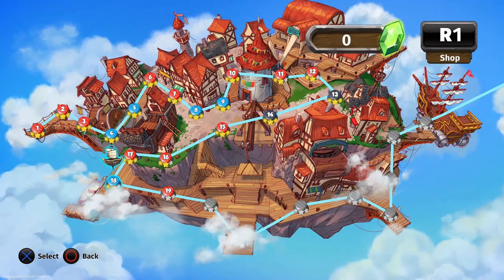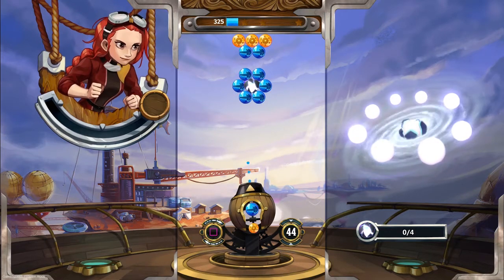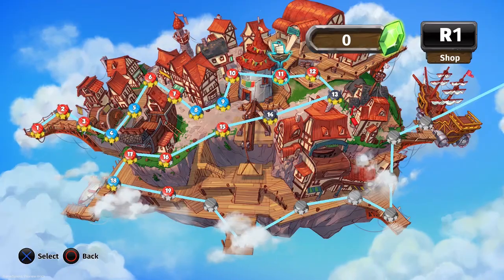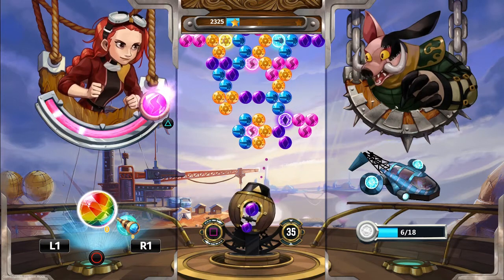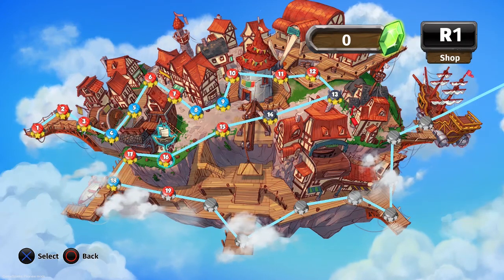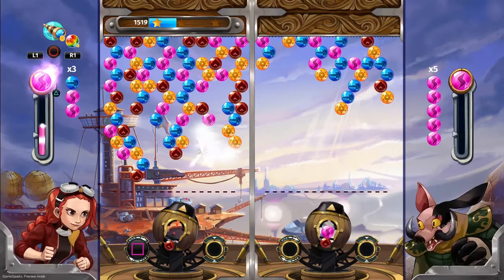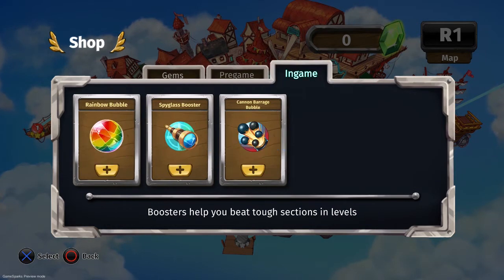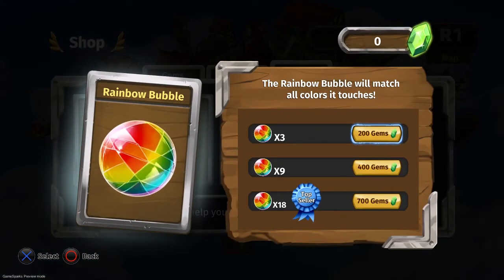Adventure Pop (PS4) Gameplay Glimpse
Curtis pops some bubbles in this new Free-to-Play game on PS4.